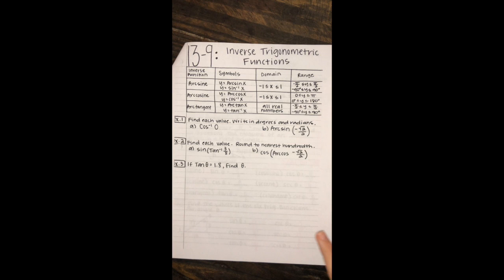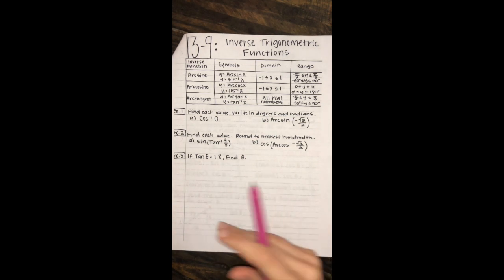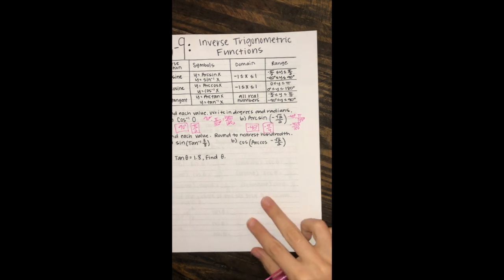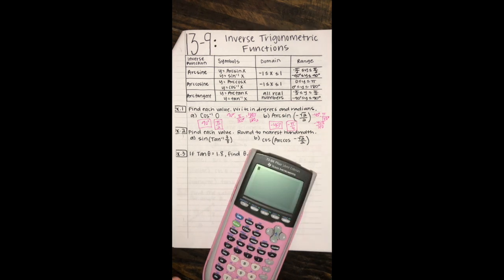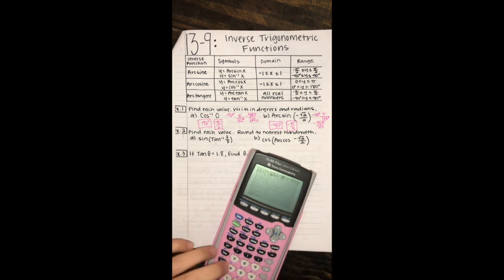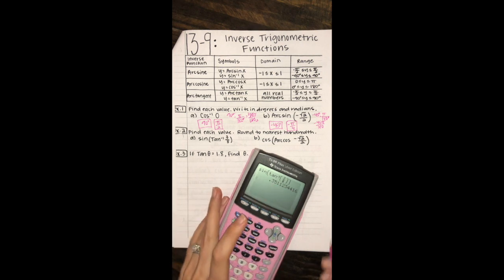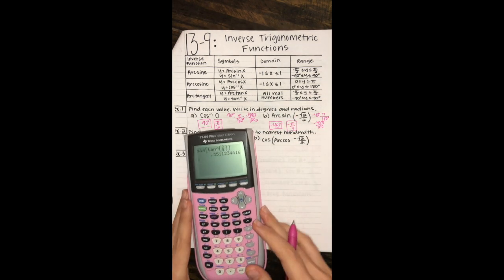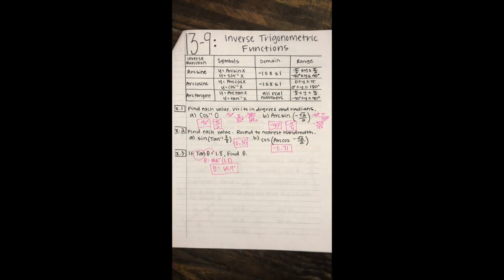Algebra 2 Ch. 13.8 & 13.9 Notes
Translations of Trigonometric Graphs and Inverse Trigonometric Functions